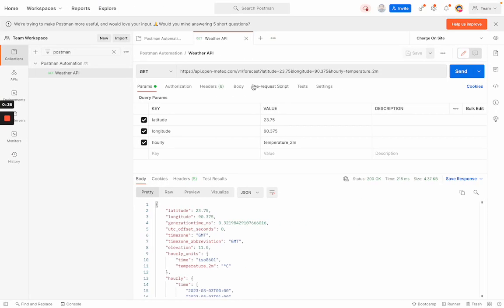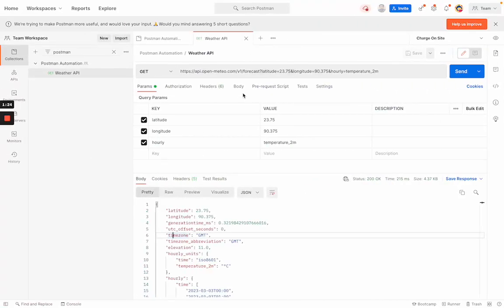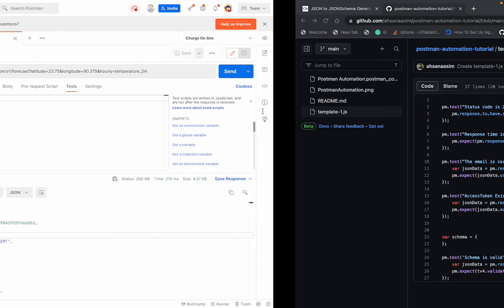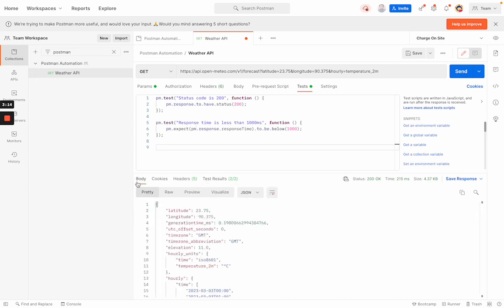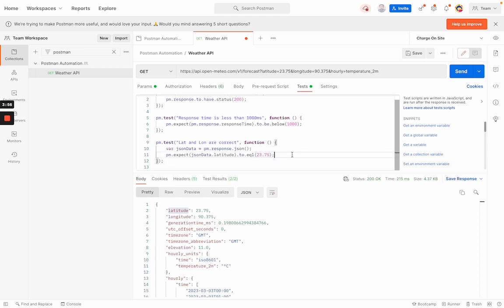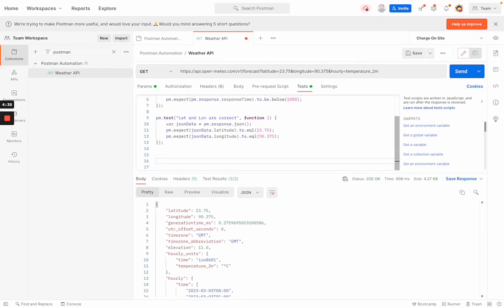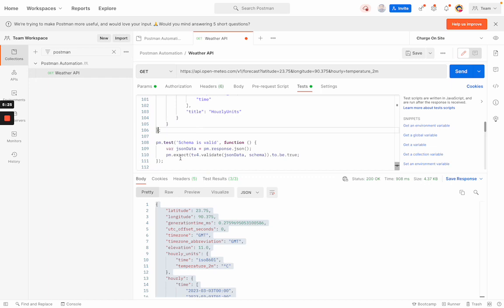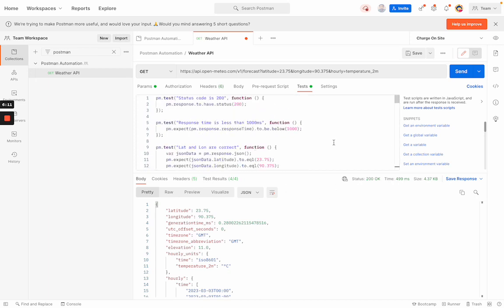7. Practice Makes Perfect - Mastering API Automation Testing using Postman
In this video, we'll practice the previously learned methods of automating status, time, body, and schema validation in Postman.

This video is perfect for anyone who wants to learn how to automate API testing with Postman. Whether you're a beginner or an experienced tester, you'll find this video helpful.